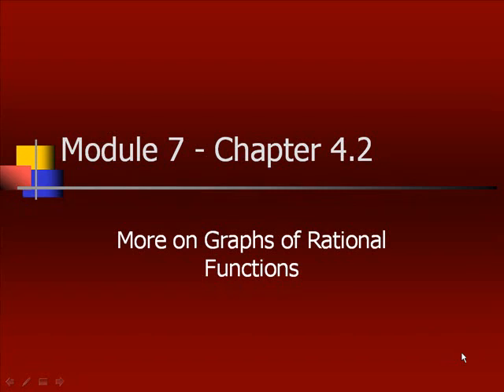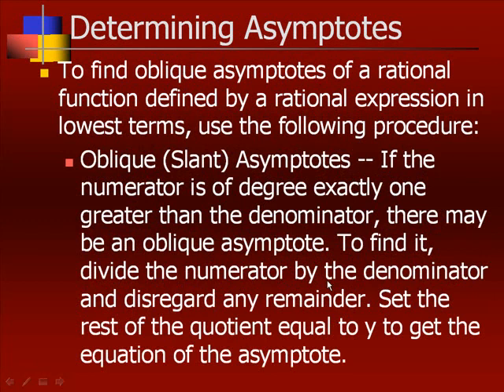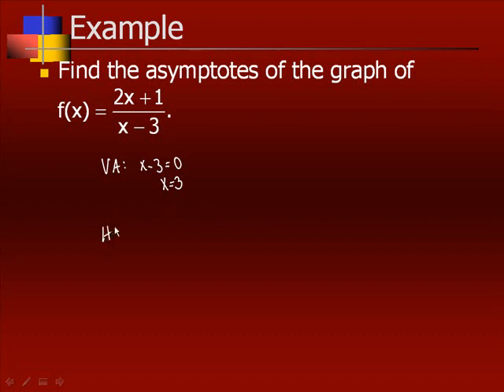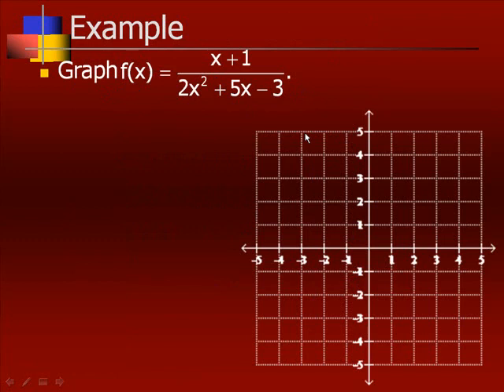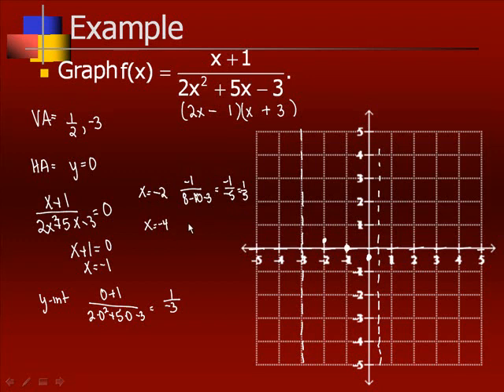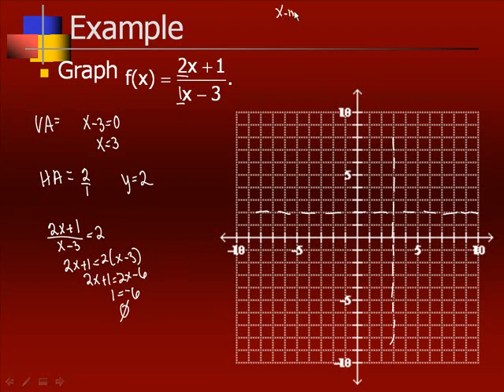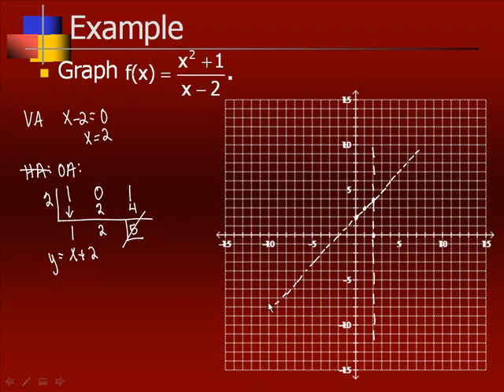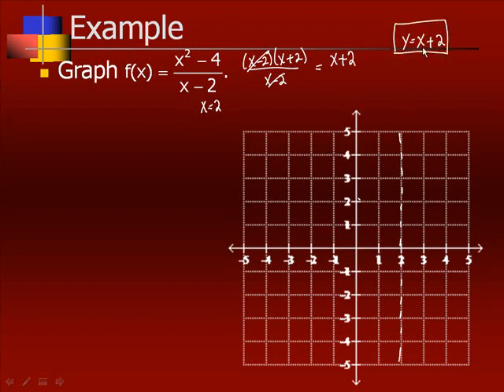1710 Module 7 Chapter 4.2 Video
This is the second of four videos for Module 7 in Cleveland State's Precalculus class.